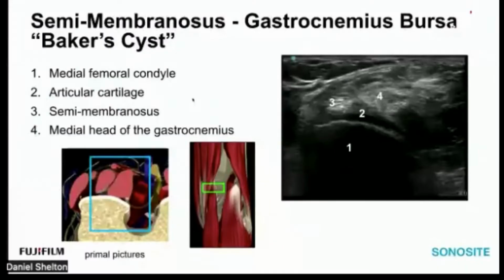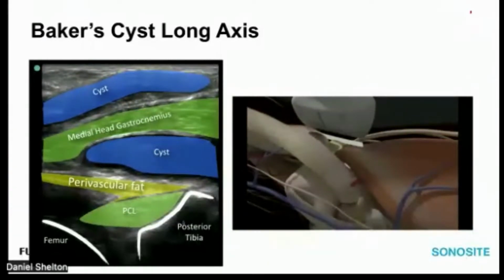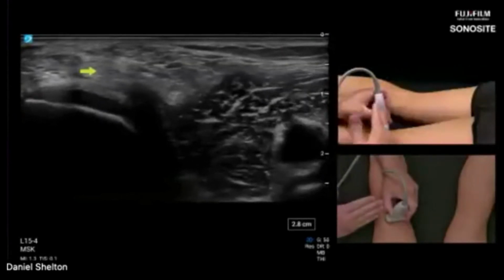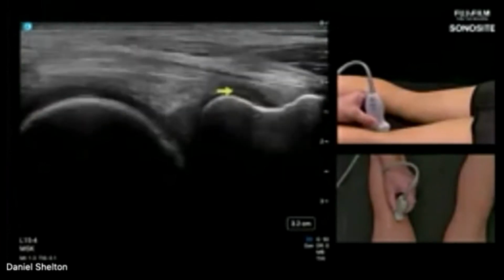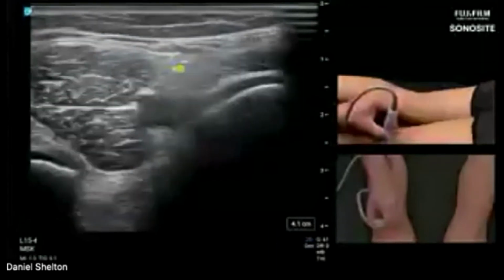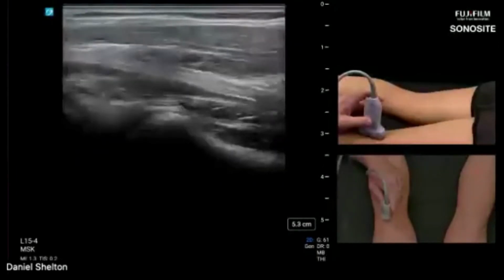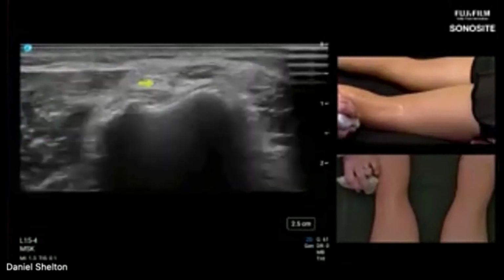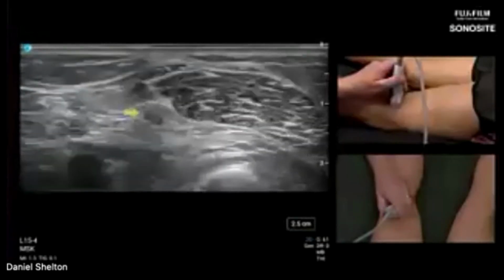Webinar: Ultrasound Evaluation of the Posterior Knee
View this webinar to review normal sonoanatomy and commonly imaged structures of the posterior knee. Our expert presenter will describe and demonstrate via live-scan Bakers cyst location, neurovascular structures, and ligaments.

What You'll Learn:
Upon watching this webinar, you will be able to provide better patient care by having a better understanding of how to:

-Review the anatomy involving a Bakers cyst and how to identify a false positive for a Bakers cyst
-Confidently identify the boney landmarks to help navigate structures in the posterior knee
-Identify what to avoid puncturing during an injection or aspiration of the posterior knee
-Review the benefits and pitfalls of ultrasound imaging of the posterior knee